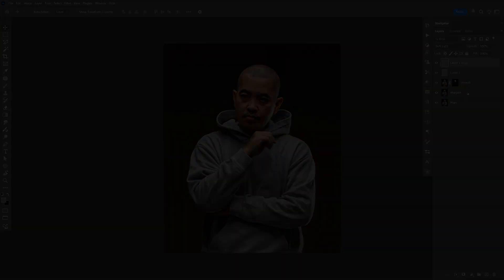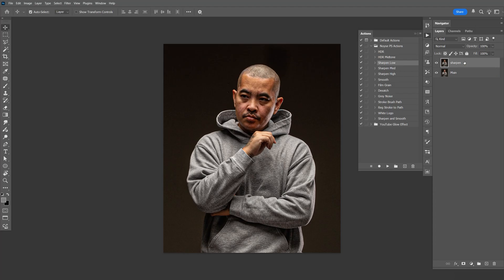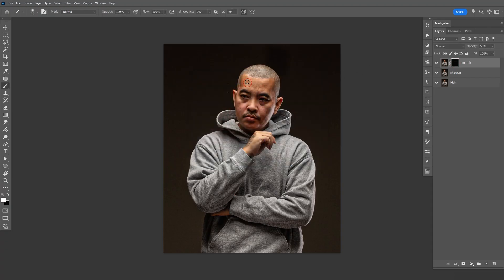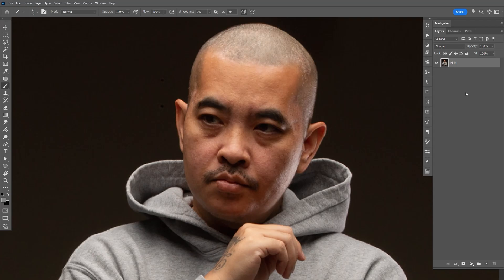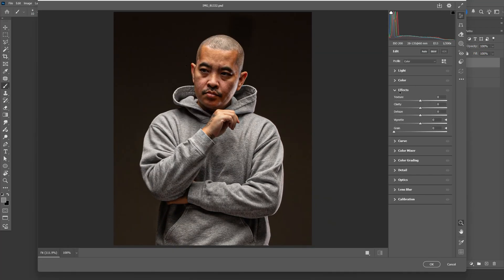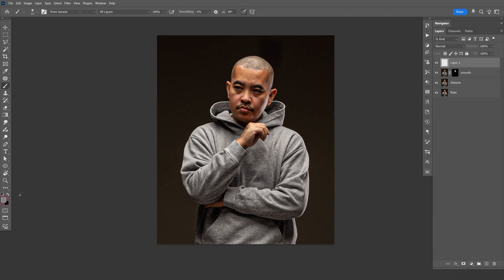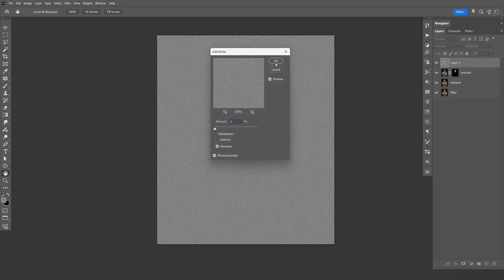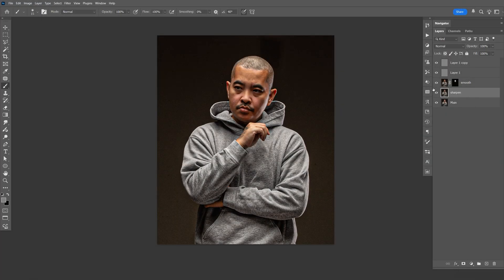How I Make Every Photo Super Sharp and Clean!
In this tutorial, I’m going to show you how I like to sharpen in Photoshop and clean up my images using my go-to Photoshop sharpening method. I use this technique in all of my designs as part of my Photoshop photo editing workflow. I’ll be using my custom Photoshop Action and also demonstrating how to achieve the effect manually.